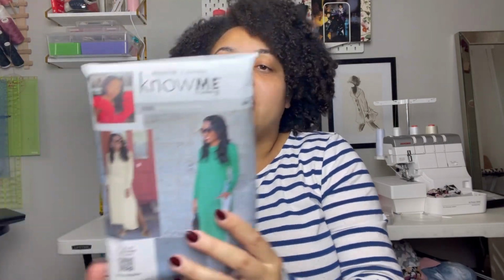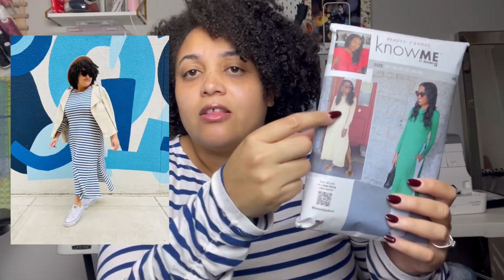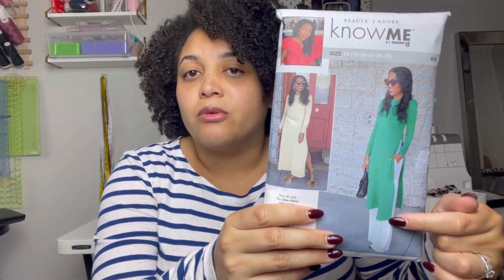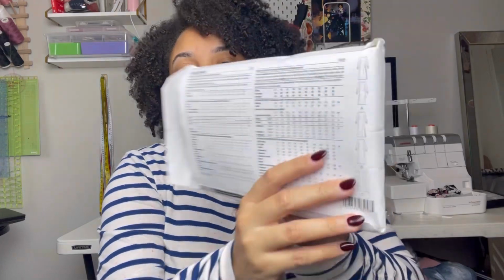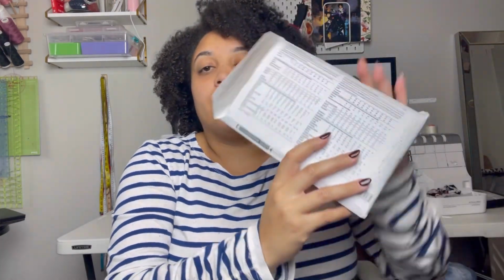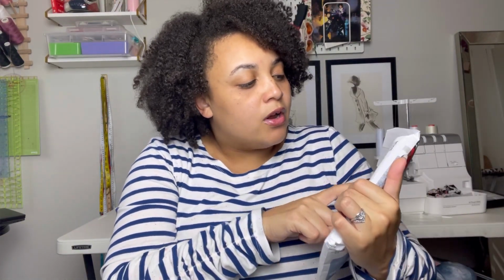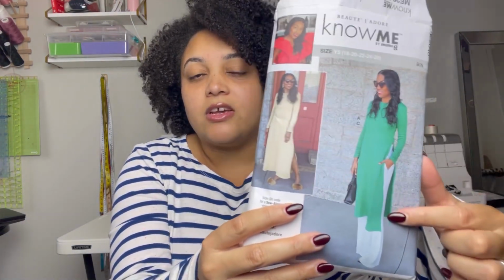Pattern review: KnowMe Pattern ME2046 view B Maxi Dress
I recently sewed up KnowMe pattern ME2046 view B. The pattern is by designer Nikki Brooks also known as Beaute J’Adore online. This is a long sleeve maxi dress with two slits. View A is a tunic style top with higher slits and view C is a flare style pant. In this video I discuss the specs, suggested fabrics, sizing, what I liked about the pattern, how I made mine and how I styled my maxi dress.